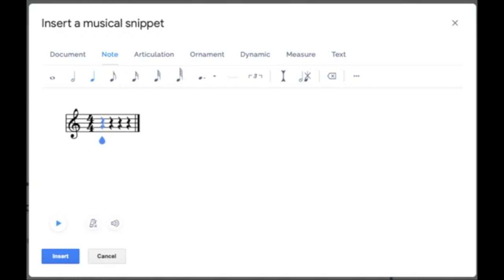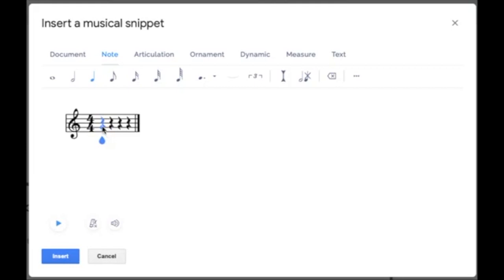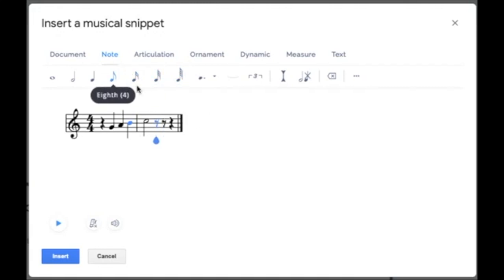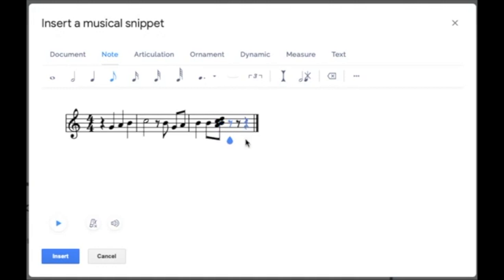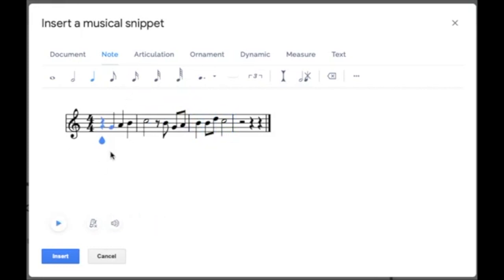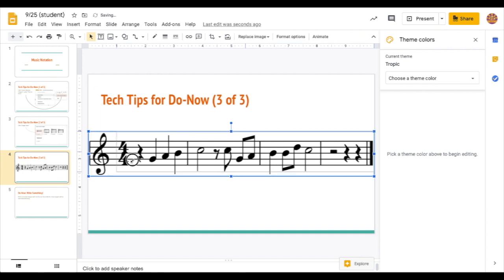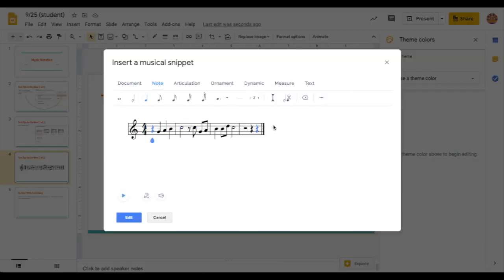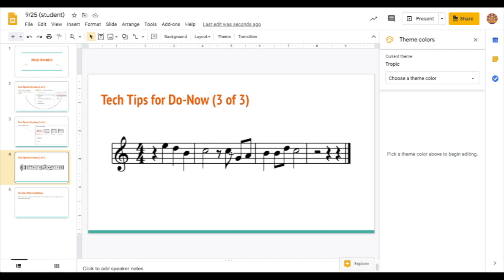How to Use Flat for Docs Extension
This video is about How to Use Flat for Docs Extension